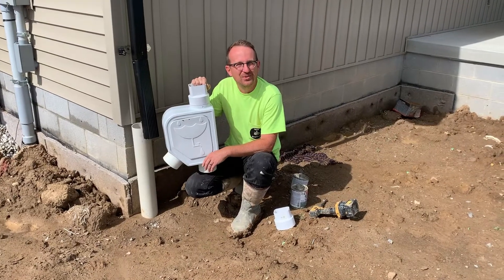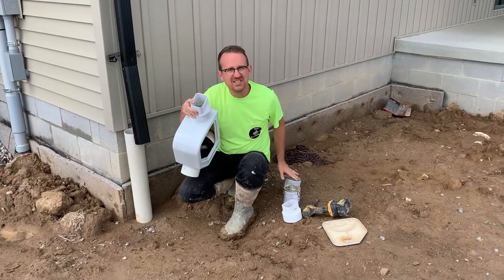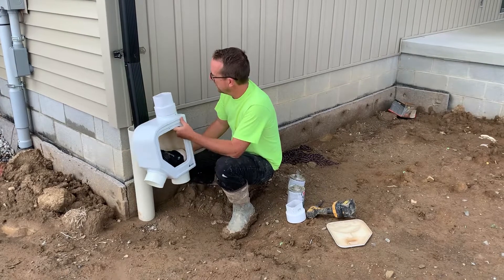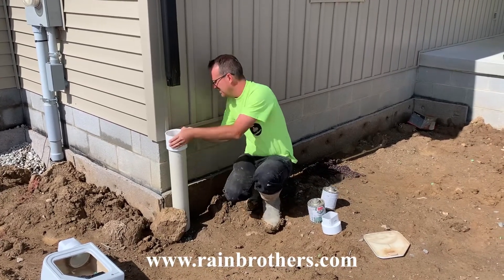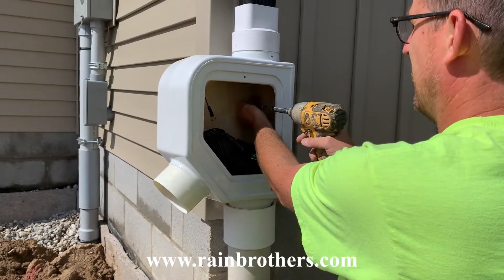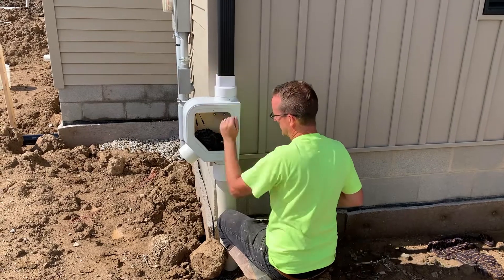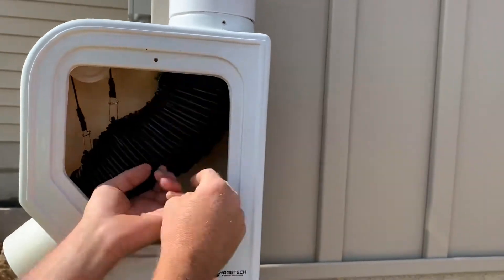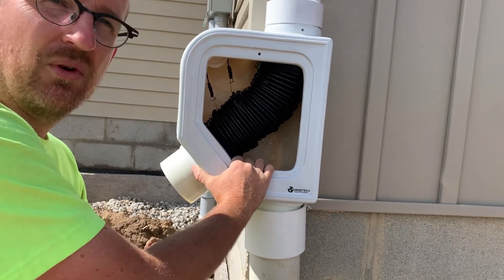Clean Water in 15 Minutes - How to Install a Monjolin Single Outlet Filter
Clean water from your roof doesn’t have to be hard. Learn how to mount the new Monjolin filter in 7 easy steps. Stick around until the end to learn about cleaning and operation!

Rain collection is a savvy way to secure clean water for yourself and your family.  Proper downspout filtration can make a significant difference in the sediment deposited into your cistern.

Chapters ⌛
0:00 - Single Outlet Monjolin Filter
0:26 - Remove Cover and Adjust Filter
0:46 - Downspout Adapter
1:38 - Mark Downspouts for Cuts
2:22 - Install Coupling and Insert Monjolin
2:46 - Fasten Into Siding
3:42 - Attach PVC Coupling
4:22 - Re-Mount Filter
4:45 - Filter Operation and Cleaning